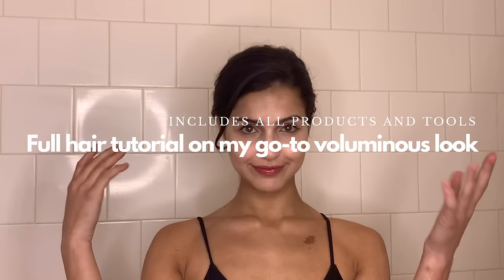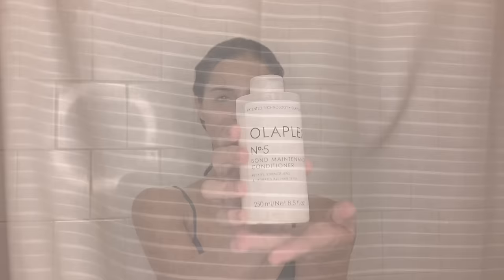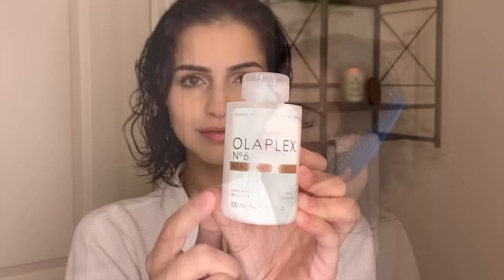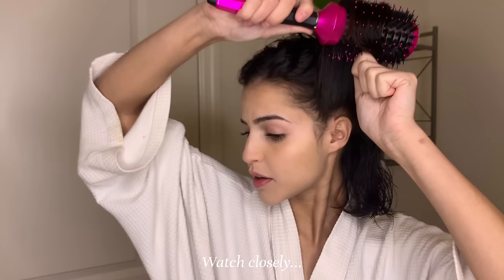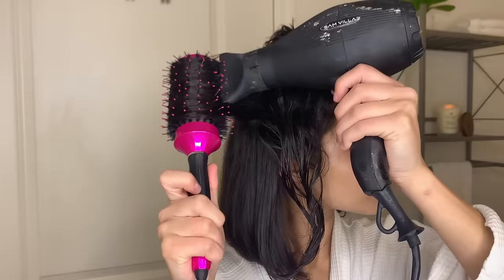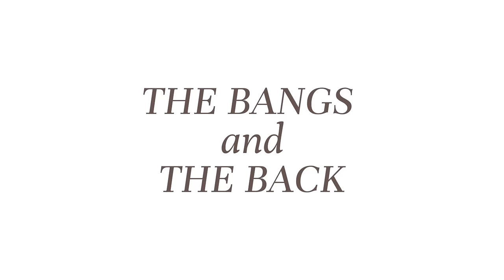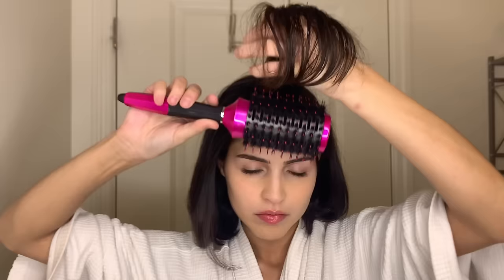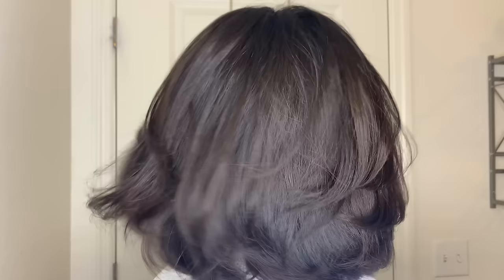Voluminous Hair Tutorial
Hi beautiful YouTube fam! I know it has been awhile, but I will be back in September 2022 and better than ever.

If you're new here, welcome to the Gabby channel!

ALL the hair products I use:

follow me on all social media outlets!
my tampa bakery IG: @gabsgoodies_